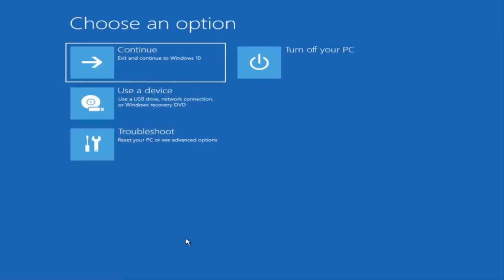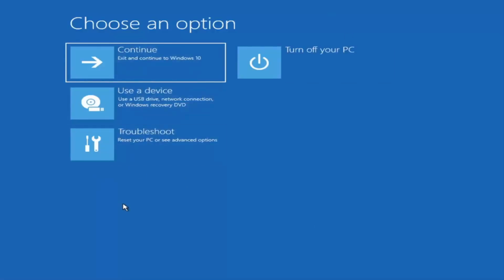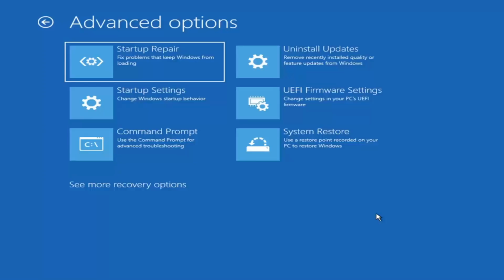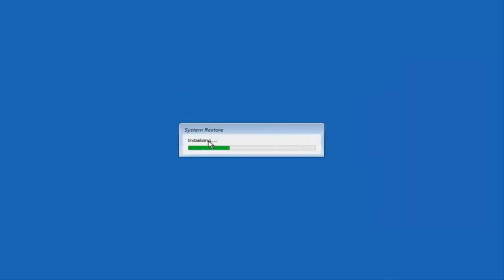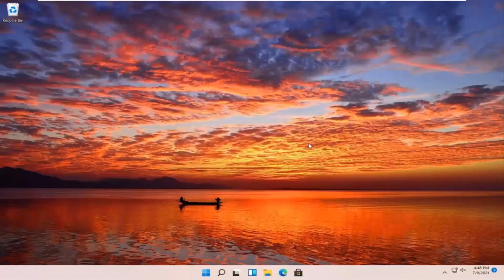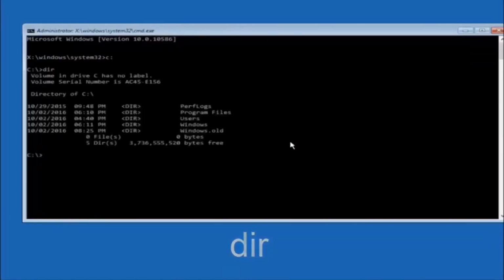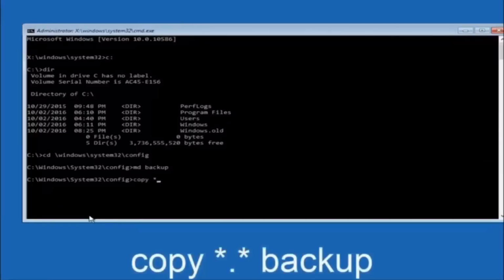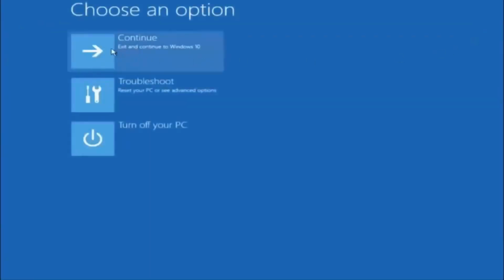Dell Vostro 14 - How To Fix Black Screen (But Turns On) [Solution]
If your Dell Vostro 14 is experiencing a black screen while still turning on, this video explores the topic and discusses the common causes behind this display issue. A laptop that powers on without showing an image can be affected by a variety of hardware or software-related factors. This tutorial is designed for users searching for Dell Vostro 14 black screen troubleshooting, display issues, and startup problem information. It provides a helpful overview of the symptoms without explaining the repair or troubleshooting process.

This tutorial focuses on the Dell Vostro 14 black screen issue and helps viewers understand why the laptop may power on without displaying anything on the screen. It covers common display symptoms, startup concerns, and no display situations that users may encounter. Whether the system appears to boot normally or only shows power indicators while the display remains blank, this video provides useful information about the topic. It is an informative resource for anyone researching Dell Vostro 14 display issues and black screen problems.